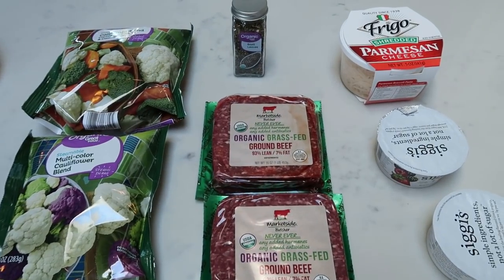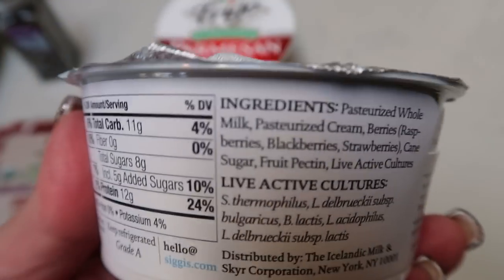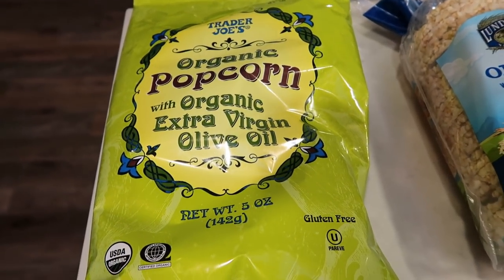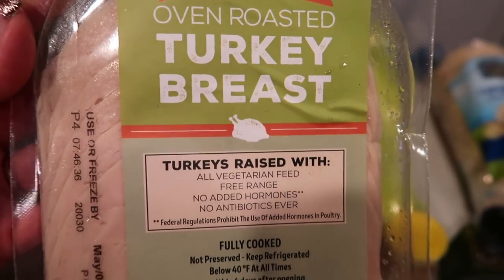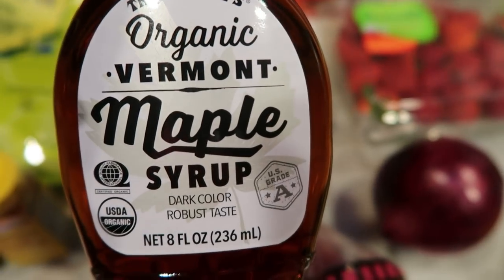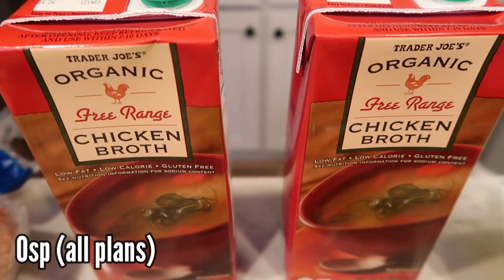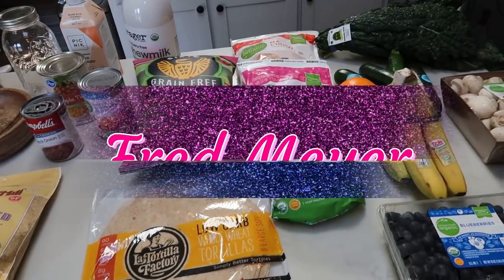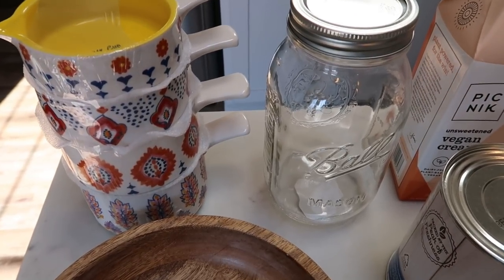BIG WEEKLY MYWW GROCERY HAUL & MEAL PLAN| CLEAN EATING | POINTS INCLUDED | WEIGHT WATCHERS!!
HAPPY SATURDAY!!  I have another BIG grocery haul for you from Wal-Mart, Trader Joe's & Fred Meyer!! Enjoy!!! XO

Code- jennswwjourney

Code- jennswwjourney

Code- jennswwjourney

Code - JENNIFERGG15

HAPPY MAIL!!!